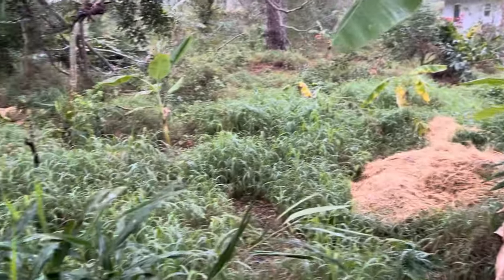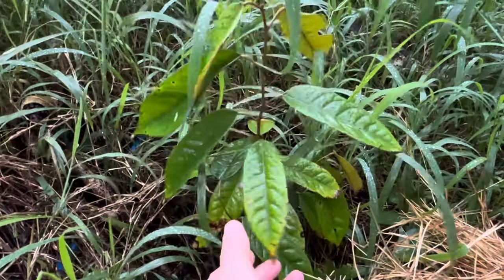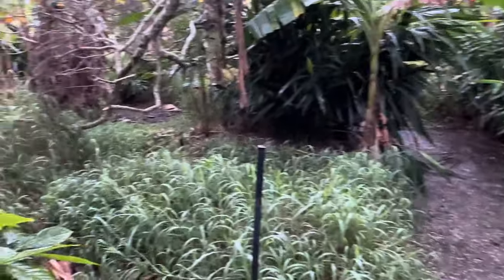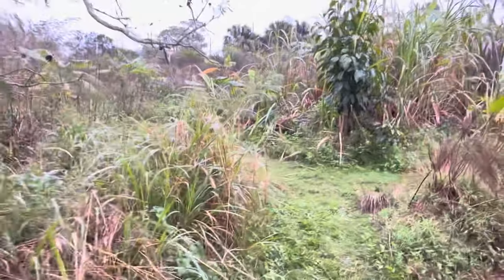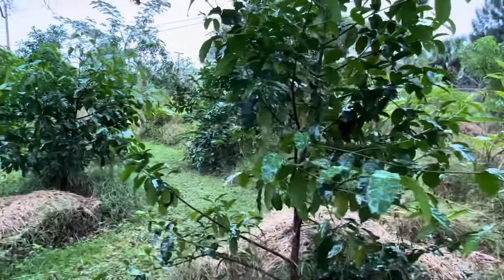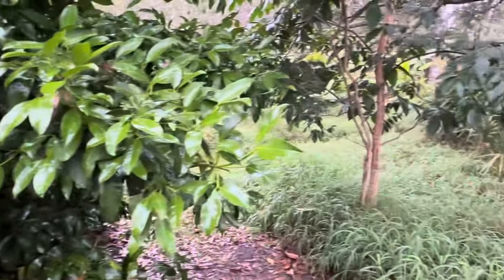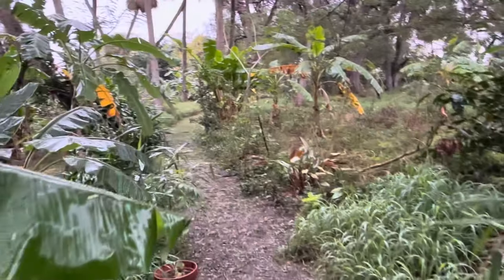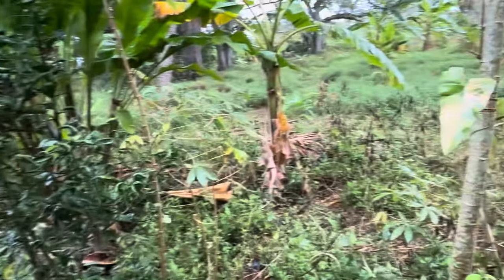How To Naturally Remediate Cold Stress In Tropical Fruit Trees - 12/28/23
This video is how we built soil health to enable tropical fruit trees to become resilient to cold by focusing on soil health

We look at Theobroma cacao tree currently with fruit and other ultra tropical fruit trees growing nearby with a host of different plants

I talk about soil fungi plant symbionts, microbiology, nutrients and our daily microdose of cow manure inputs

I am Eric Dale at Frog Valley Tropical Fruit Farm and this is Natural Farming🐸